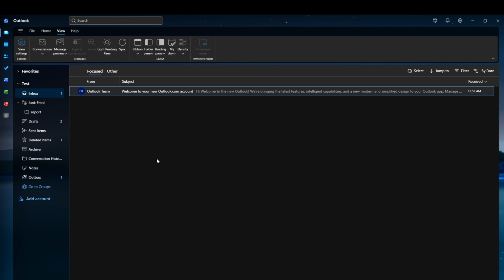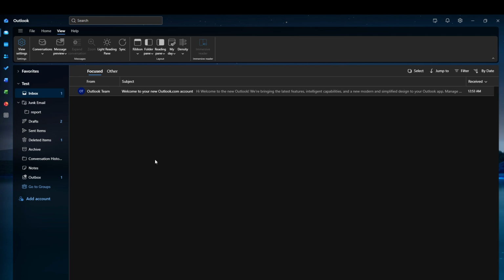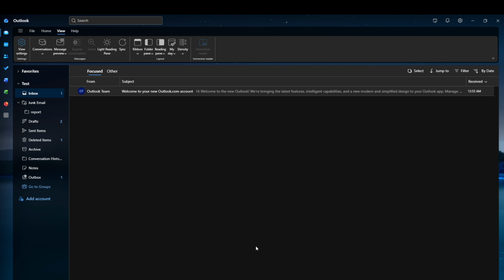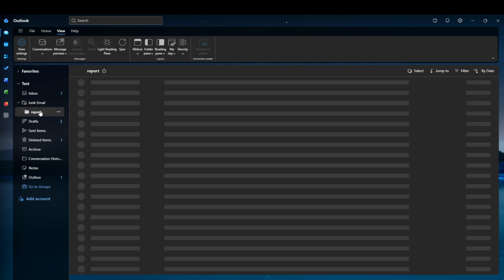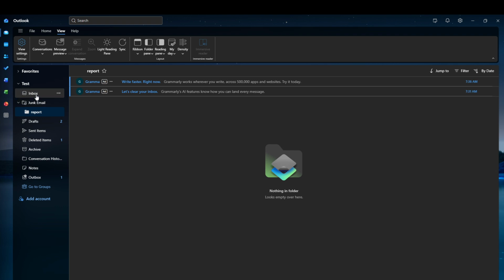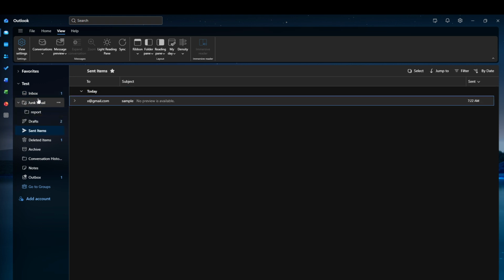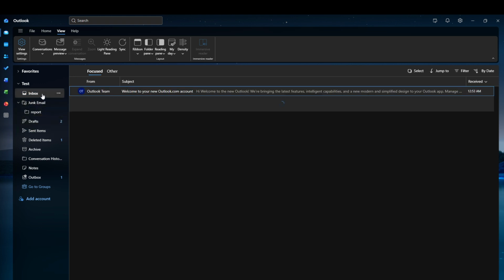How to Refresh Outlook Inbox [2026 Full Guide]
How to Refresh Outlook Inbox

In this video, we show you exactly how to refresh Outlook inbox to ensure your communication stream is fully up to date. We explore the essential methods for triggering a manual synchronization between your local client and the mail server to capture any pending messages.

Mastering the synchronization process is vital for maintaining real-time awareness of project updates and urgent correspondence. We focus on the importance of verifying server connectivity and utilizing data refresh parameters to prevent delays in your professional workflow and ensure no critical information is overlooked.

Technical Specs:
Software: Outlook; Feature: Mailbox Management.